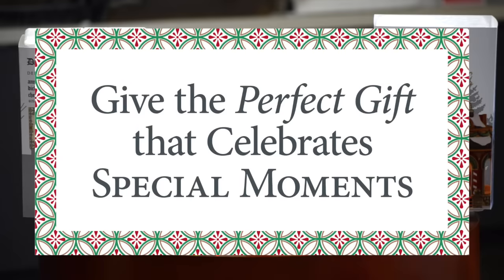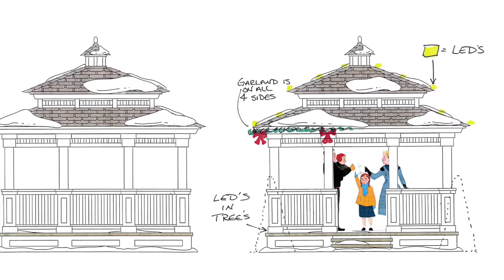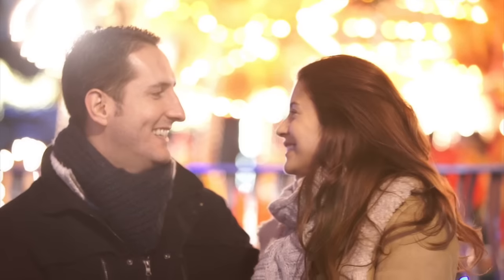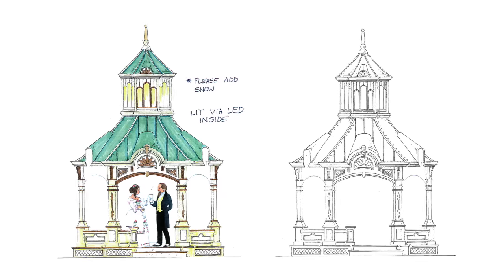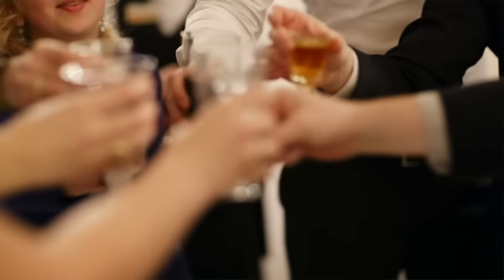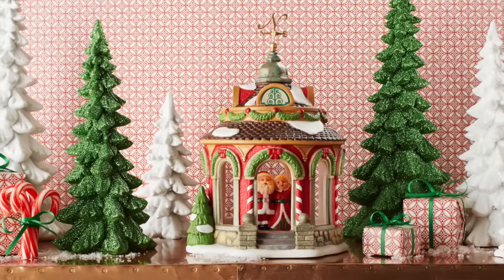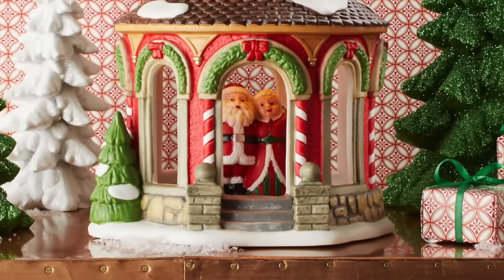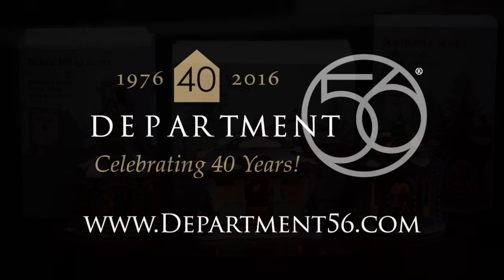Village Minute: Episode 13 "Anniversary Gazebos" by Department 56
We're celebrating our 40th anniversary with Anniversary Gazebos in Original Snow Village, Dickens' Village, and the North Pole Series.  Hear from our Village artist as they share their inspiration and design ideas. Ready to shop?